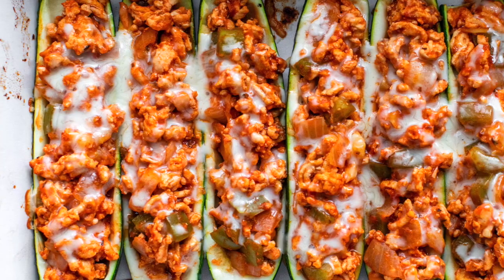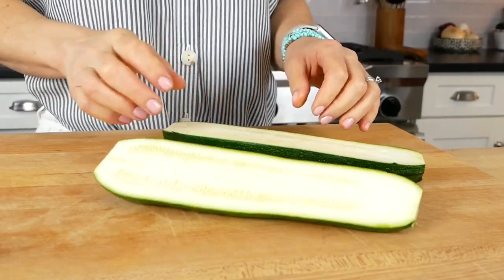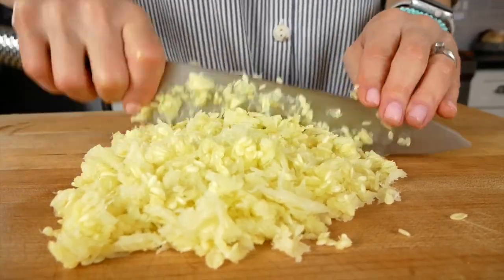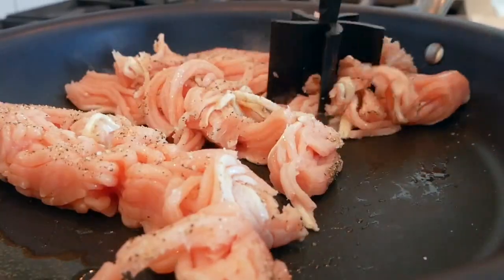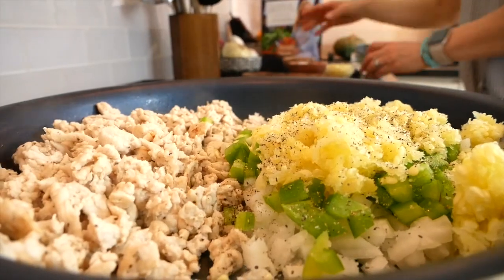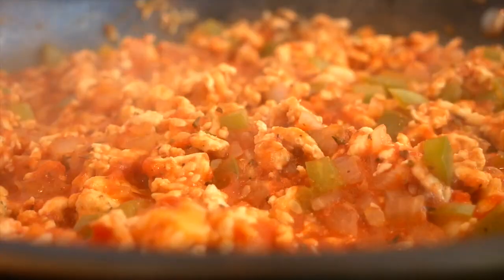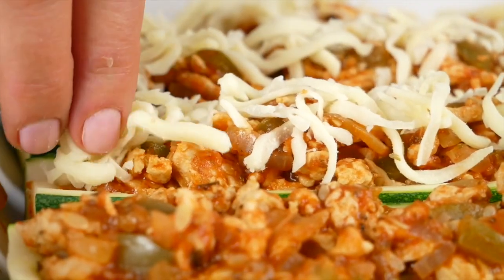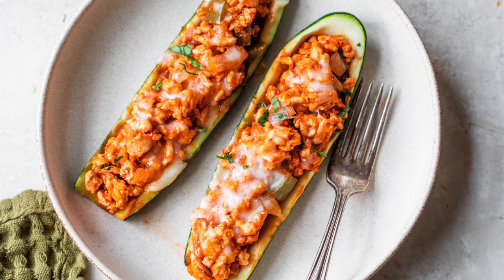STUFFED ZUCCHINI BOATS | healthy high protein, low carb recipe!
Turkey-stuffed zucchini Boats are a delicious, healthy, high-protein, low-carb recipe perfect for dinner or meal prep. Cheers!

🍲 Favorite Foods & Kitchen Tools:
My Kitchen Knife
Favorite Sea Salt
9x13 Baking Dish
Meat Chopper

TIMESTAMPS
0:00 Intro
0:15 Stuffing Ingredients
0:43 Prepping the Zucchini
1:42 Prepping the Zucchini flesh
2:17 Parboil the prepared Zucchini
2:43 Preparing the stuffing
5:14 Filling the Zucchini halves with the stuffing
6:17 Baking off the Turkey Stuffed Zucchini Boats
7:16 Check out Clean & Delicious cookbook for more easy recipes
7:33 Outro

TURKEY STUFFED ZUCCHINI BOATS
4 medium zucchini (about 2 pounds)
2 teaspoons extra virgin olive oil
1 pound lean ground turkey
3 garlic cloves minced
1/2 onion chopped
1/2 green pepper chopped
1/2 cup reserved zucchini meat from the center of zucchini
1 tbsp. Italian seasoning
1 cup strained tomatoes
1/2 cup part-skim mozzarella cheese shredded

Bring a large pot of water to a boil and pre-heat oven to 350.

Slice the zucchini in half lengthwise and use a spoon (or melon baller) to scoop out the center, leaving about a 1/4-inch shell all around (see video for demonstration). Be sure to save the zucchini you scooped out.

Place zucchini in a pot of boiling water for one minute. Carefully remove and set aside to cool.

Heat olive oil in a large skillet over medium-high heat before adding ground turkey. Break the meat into smaller pieces using a wooden spoon or spatula and cook until lightly browned.

Add garlic, onion, green peppers, zucchini meat, Italian seasoning, strained tomatoes, salt, and pepper. Mix everything together and simmer for about 15 minutes or until the veggies are tender and the flavors have come together.

Place zucchini halves in a baking dish. Fill each zucchini boat with about 1/2 cup filling. Top each turkey-stuffed zucchini boat with a tablespoon of shredded mozzarella cheese.

Cover with aluminum foil and bake for 30 minutes or until the cheese has melted and everything has heated. Enjoy!

NUTRITIONAL ANALYSIS
Calories: 103kcal | Carbohydrates: 3g | Protein: 15g | Fat: 4g | Saturated Fat: 1g | Cholesterol: 36mg | Sodium: 73mg | Potassium: 224mg | Fiber: 1g | Sugar: 1g | Vitamin A: 105IU | Vitamin C: 6.8mg | Calcium: 90mg | Iron: 1.1mg